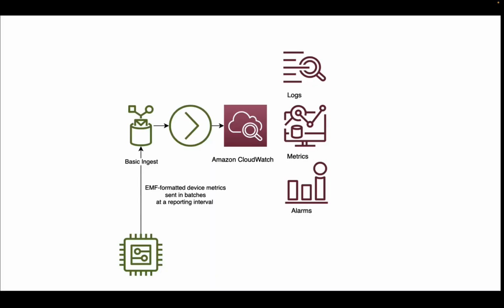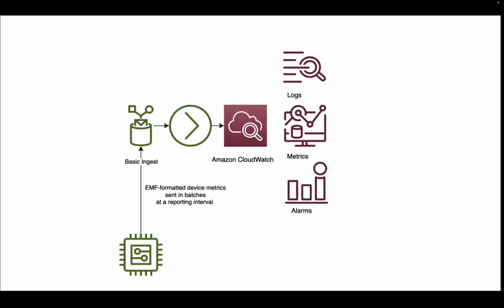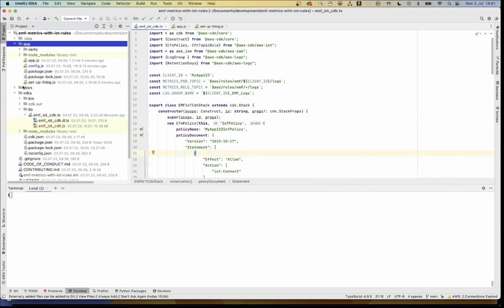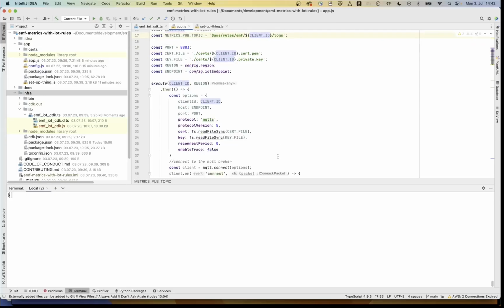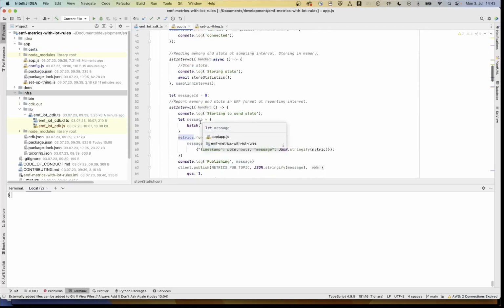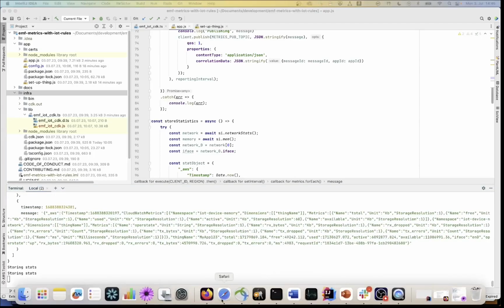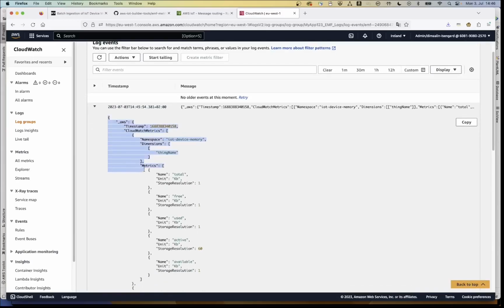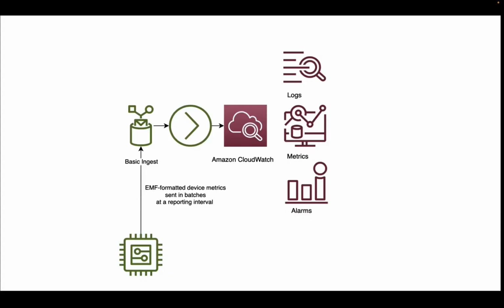Batch Ingest of IoT Device Metrics into Amazon CloudWatch Metrics using Embedded Metric Format (EMF)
In this video, we explore how to generate, ingest, store and vizualize IoT device metrics by using the Embedded Metric Format (EMF) and native integrations between AWS IoT Core Rules Engine and Amazon CloudWatch, as well as CloudWatch Logs and Metrics.

The Amazon CloudWatch Embedded Metric Format is a JSON specification used to instruct Amazon CloudWatch Logs to automatically extract metric values embedded in structured log events.
We will look at:
   - Ingesting metric values embedded in structured log events in batch mode via the AWS IoT Core Rules Engine and the Basic Ingest feature.
   - Storing these log events in Amazon CloudWatch.
   - Viewing the metrics in Amazon CloudWatch Metrics and create graphs on the extracted metric values.